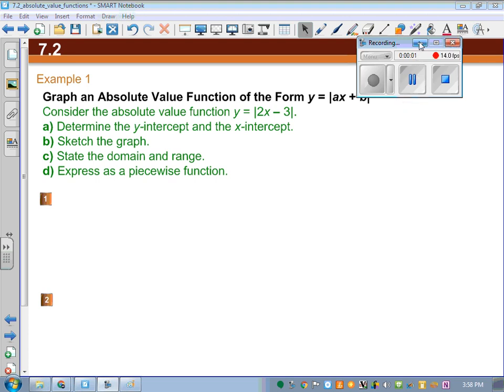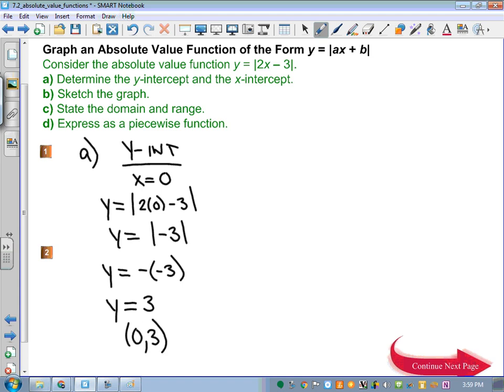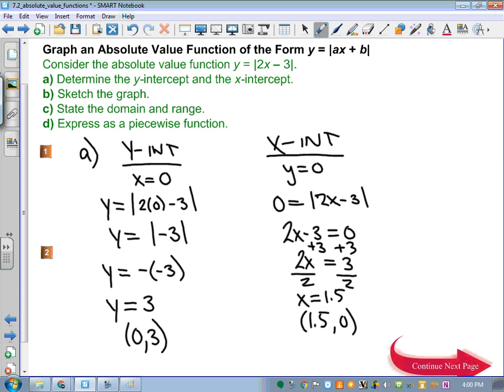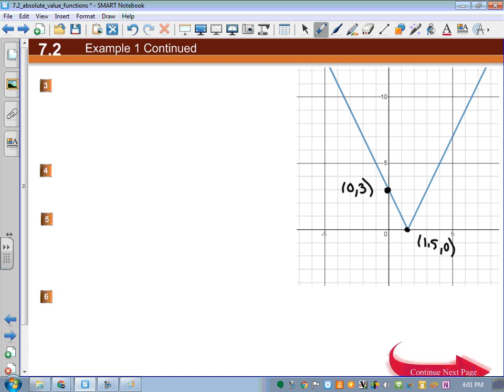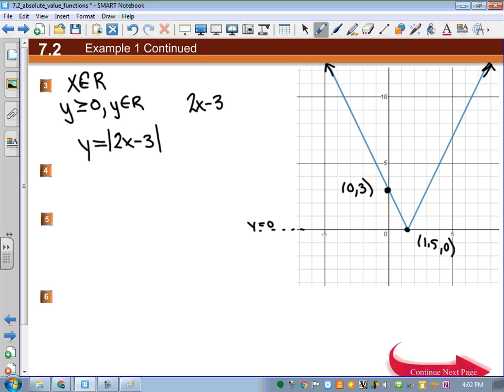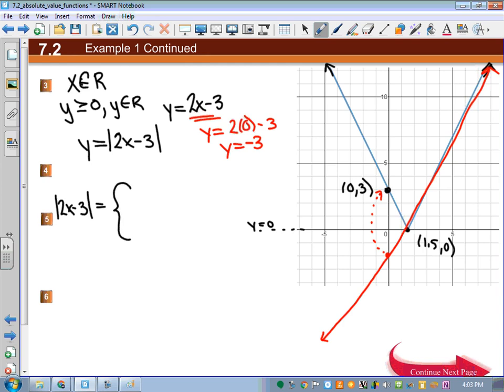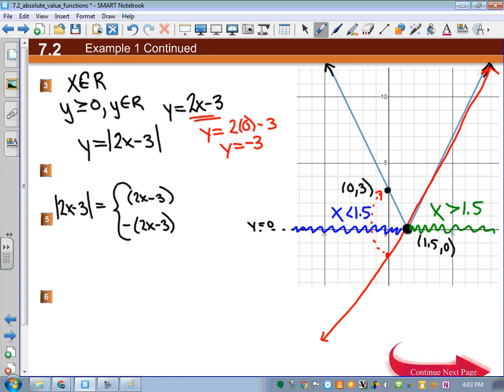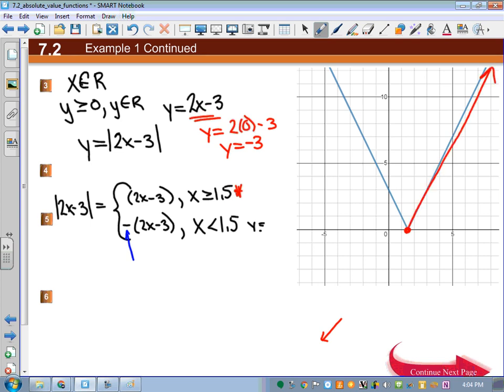7.2 Example 1